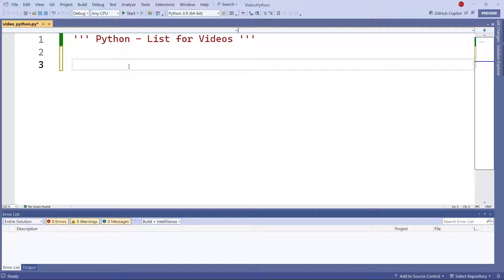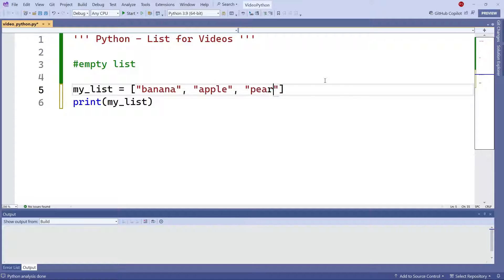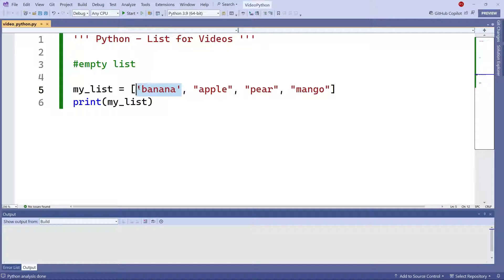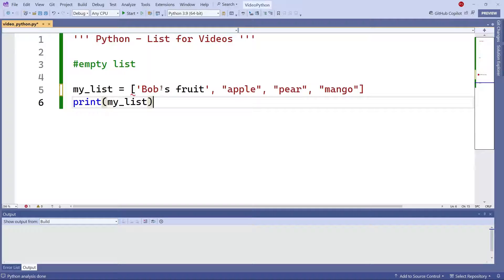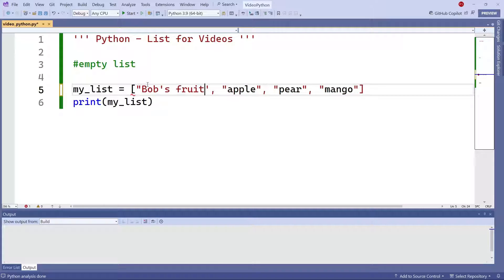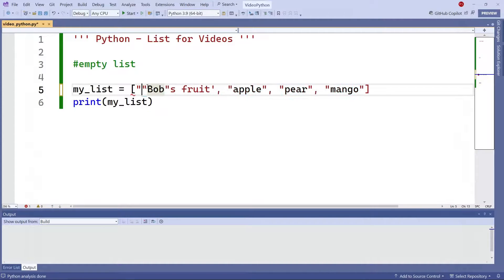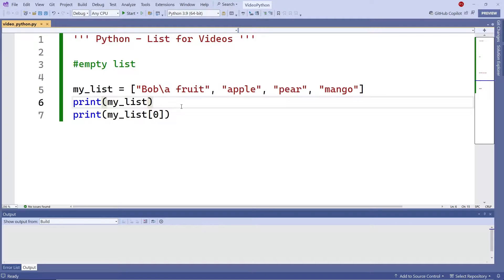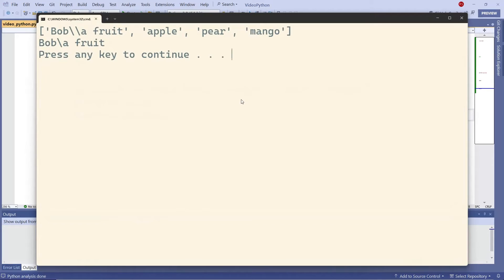Python List - how to create a List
Python - how to create a List